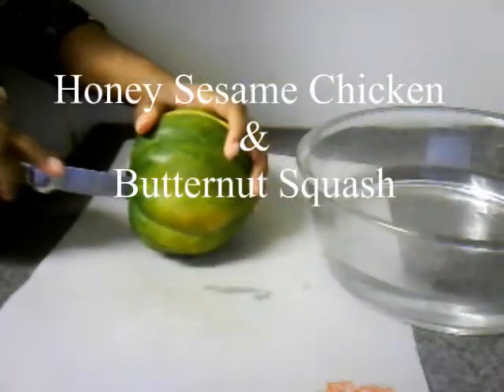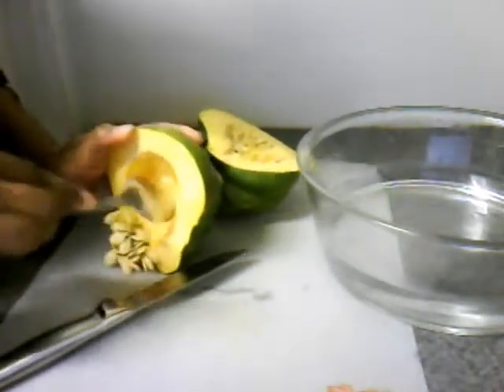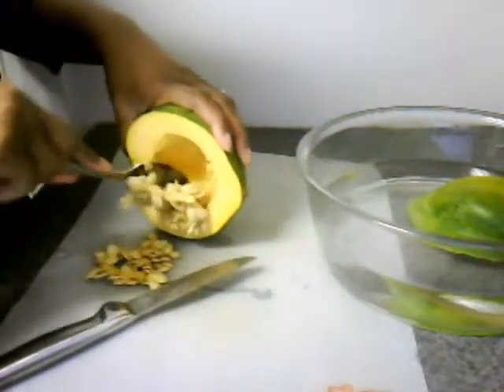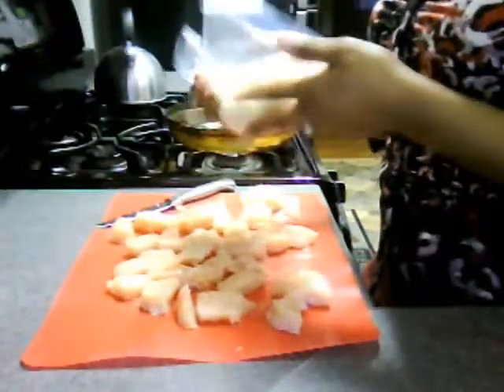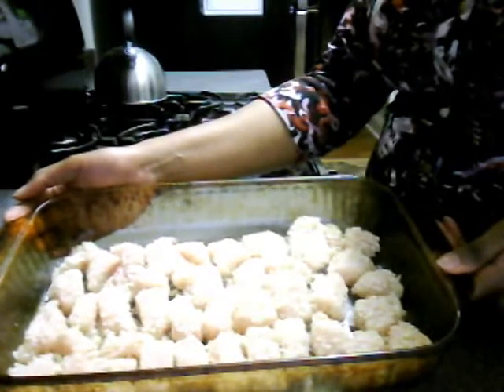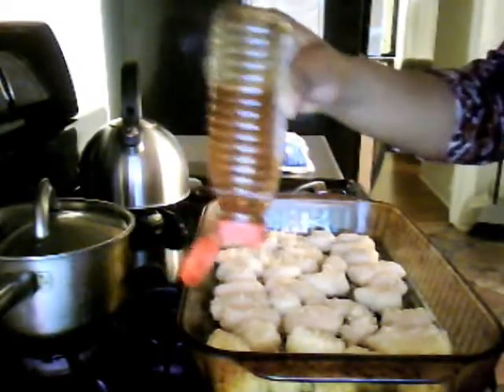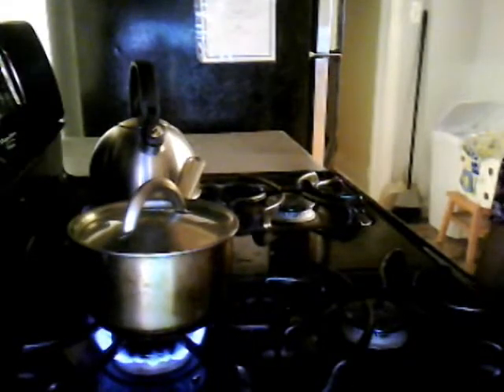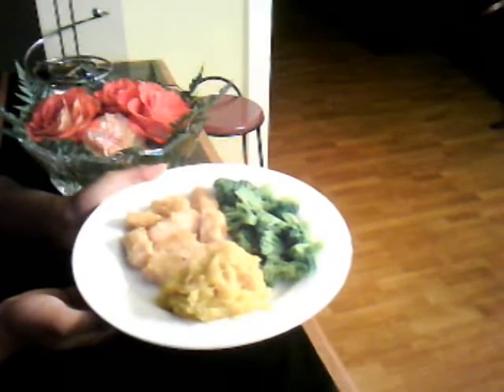Honey Sesame Chicken & Butternut Squash